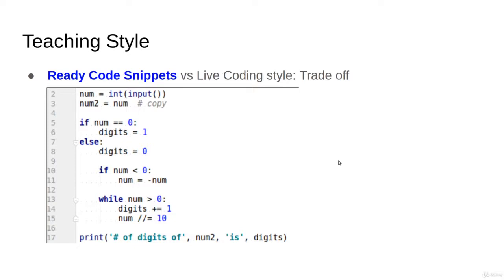Teaching Style [Mastering 4 critical SKILLS using Python]